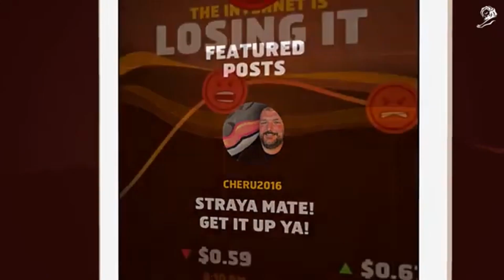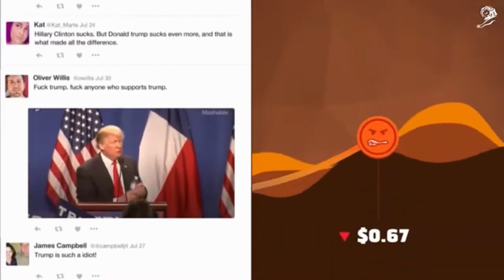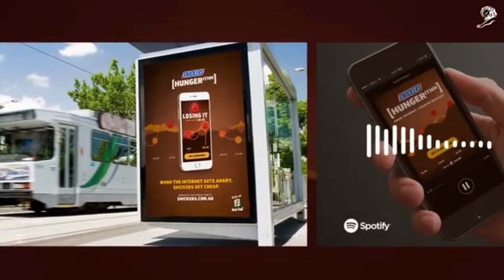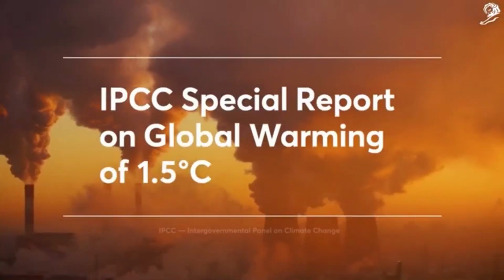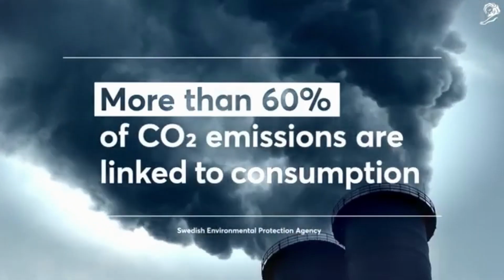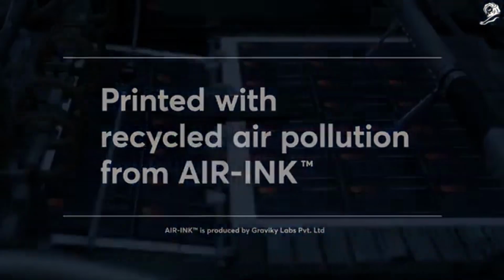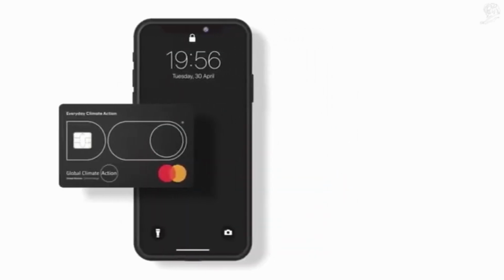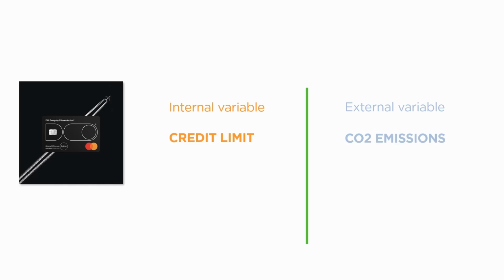How to Unleash Creative Genius: Exploring Dynamic Connections with ChatGPT!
🌟 Unlock Creativity with Dynamic Connections! 🚀 | ChatGPT for Creative Ideas

Welcome to a journey of innovation and inspiration! In this video, we delve into the powerful concept of Dynamic Connections, a key element in unleashing the creative potential of ChatGPT.

🔗 What's Covered:

Understanding Dynamic Connection in the creative process.
Real-world examples showcasing the impact of dynamic connections.
Practical applications for incorporating dynamic connections in your projects.
🎓 Skillshare Class Promotion:
Ready to master the art of creativity with ChatGPT? Dive deeper into dynamic connections and unlock a world of possibilities! Enroll in my Skillshare class, "ChatGPT for Creative Ideas: Generate Powerful Concepts," and let's embark on this creative journey together.

🌈 Join the Creative Community:
Connect with fellow learners, share insights, and explore more creative concepts. Let's build a community of innovation and inspiration!

Let's create, innovate, and elevate together! 🚀✨